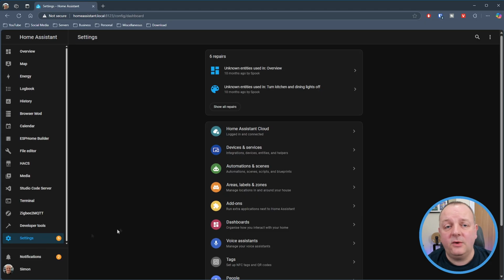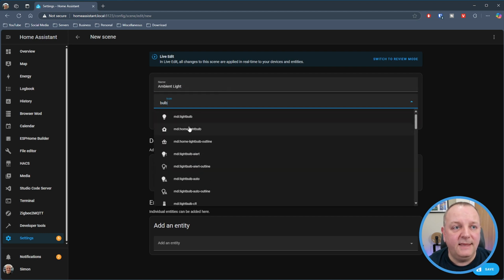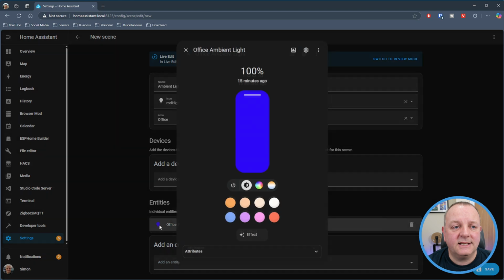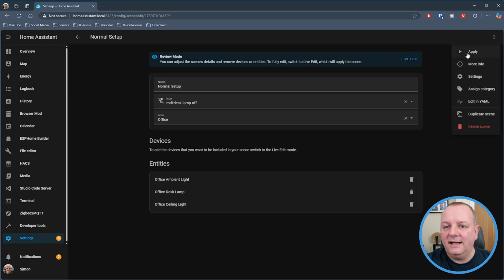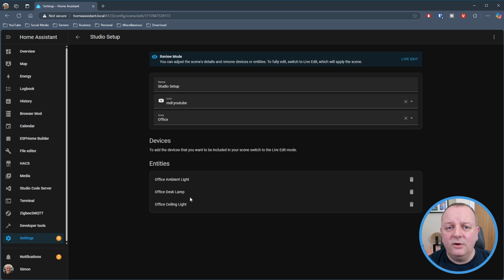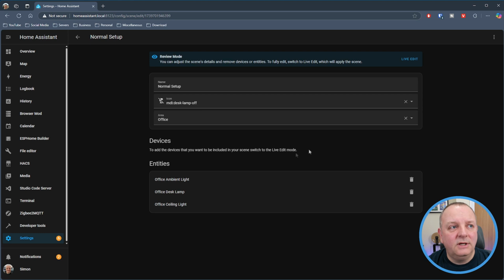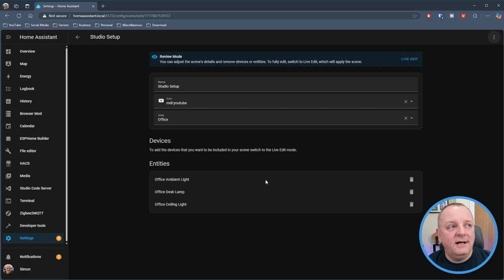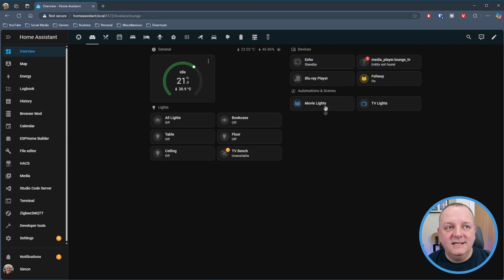Home Assistant for Beginners - Lets Talk Scenes - Smart Bytes EP04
If you're new to Home Assistant or maybe you're just looking into what it can do then this series of short videos will be ideal for you.

Called Smart Bytes, each video will talk about the basic details of a specific area of Home Assistant and hopefully encourage you to dig a little deeper yourself.

In this episode I'm talking about Scenes in Home Assistant, an often overlooked area of functionality that can really make your smart home special. I'll show you how to set them up and even show off a couple that I use on a daily basis in my smart home so that hopefully you can start creating them for yourself.

If you're ready to get started with Home Assistant then I have a playlist available that's full of videos of my own progress in using this amazing home automation system.